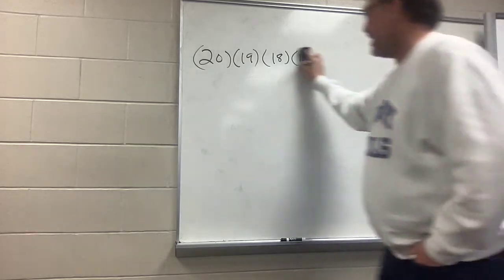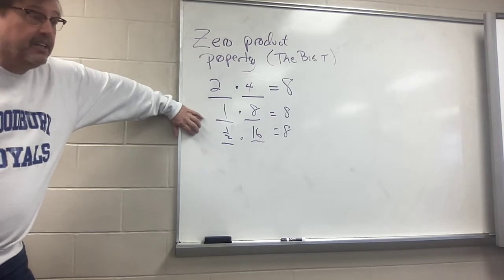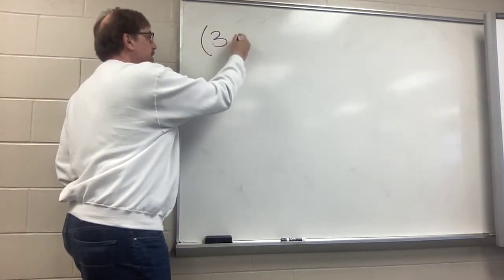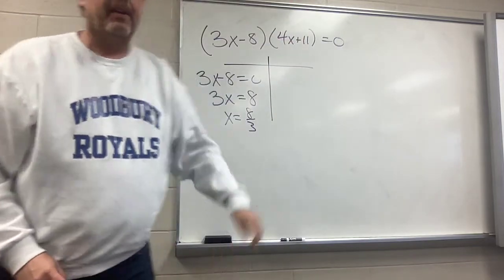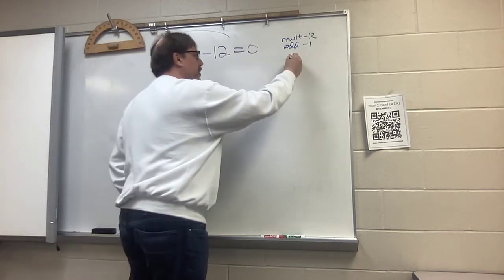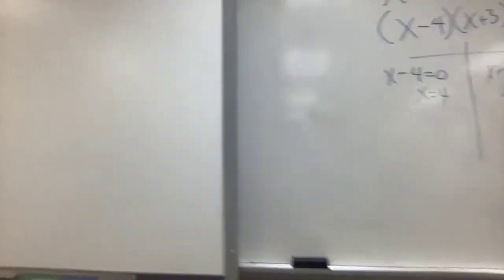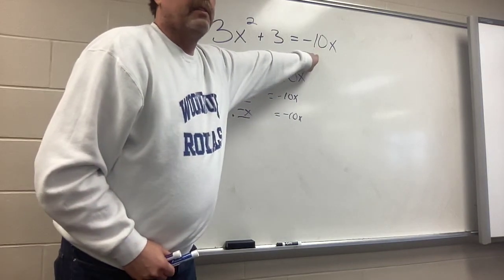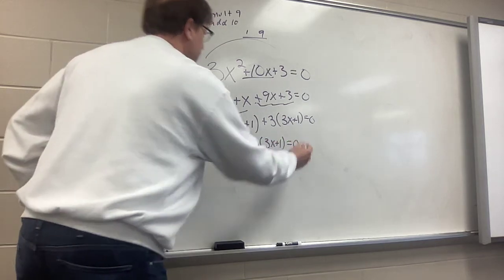Zero Product prop class lecture part 1